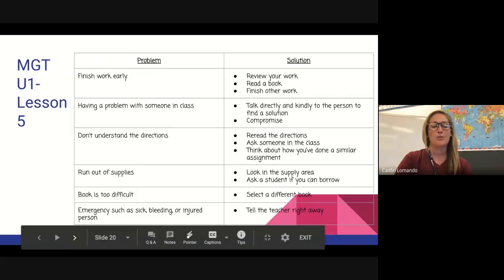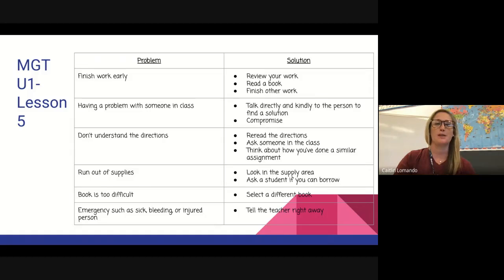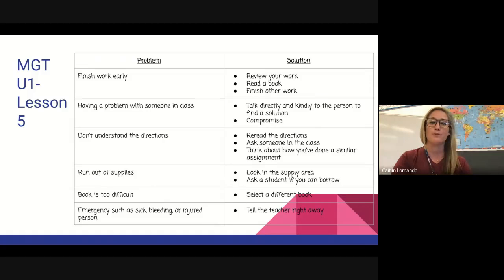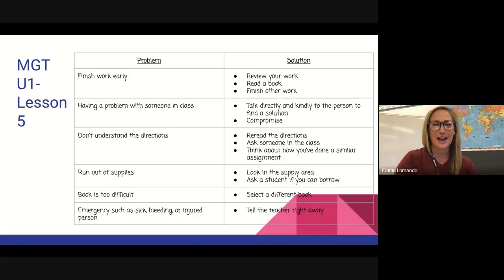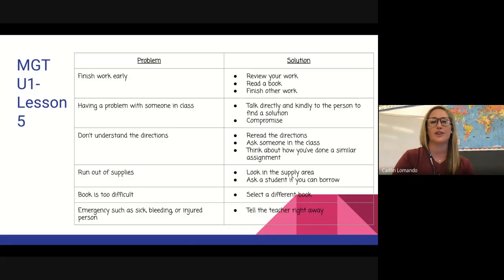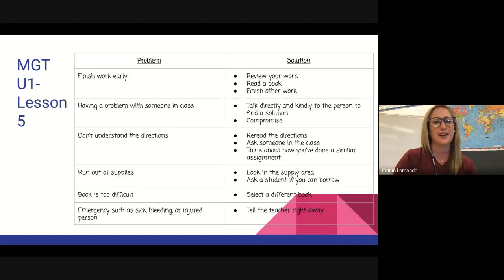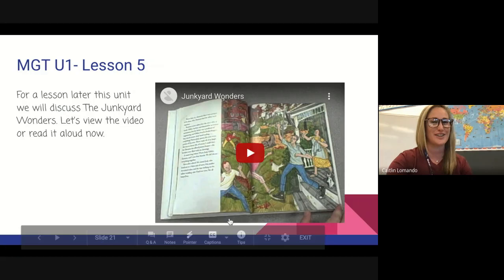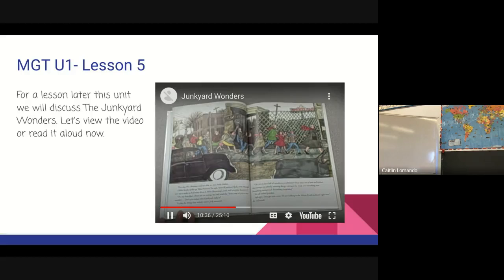Reading Lesson #5 MGT U1 L5